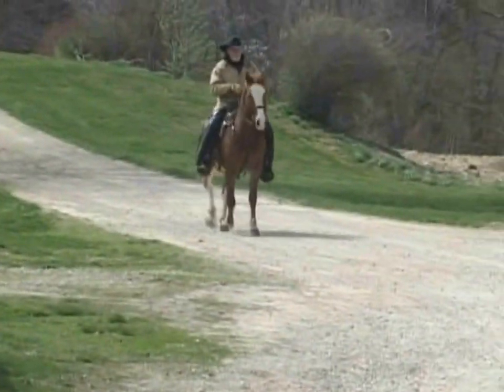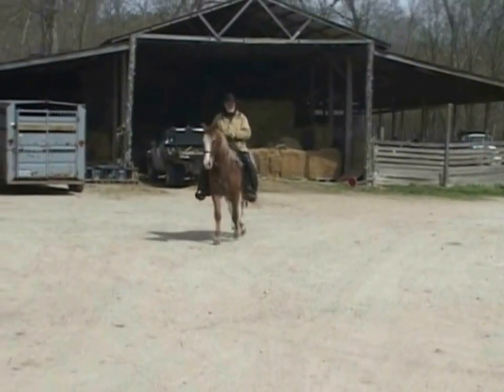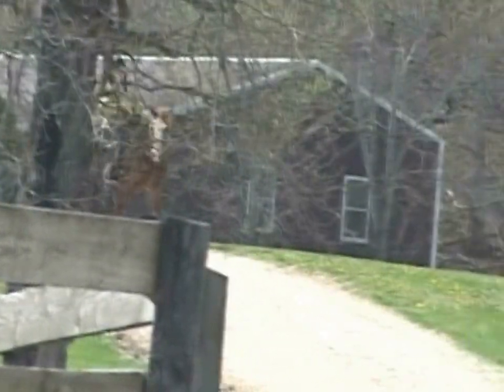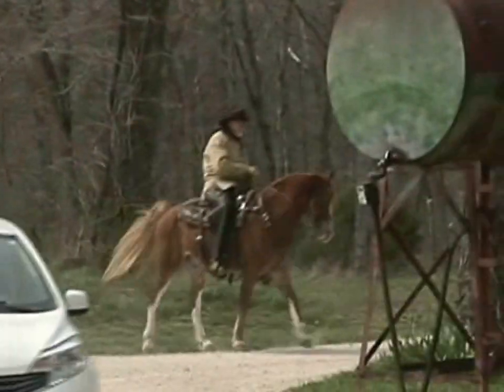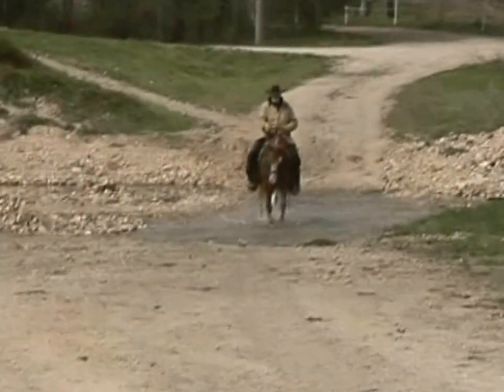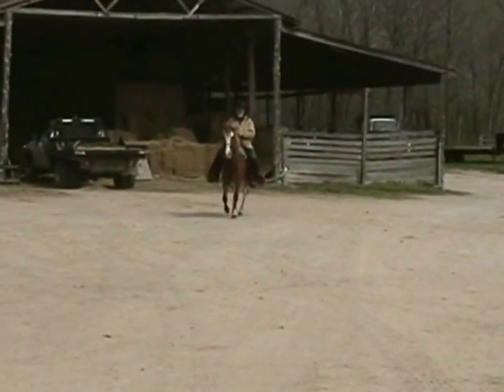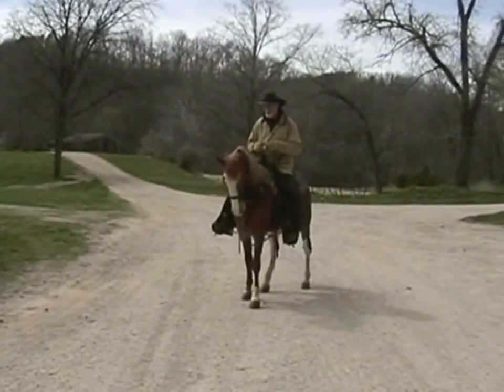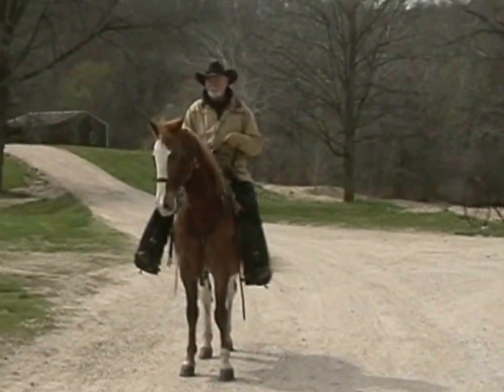Patriot's Blazing Son aka "Flash" SOLD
for more info on Flash
and other horses we have to offer